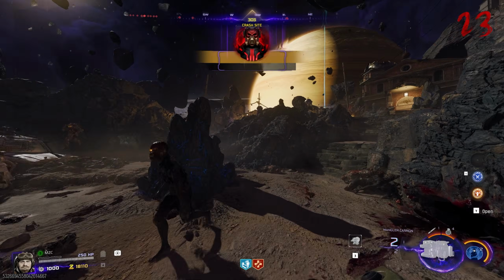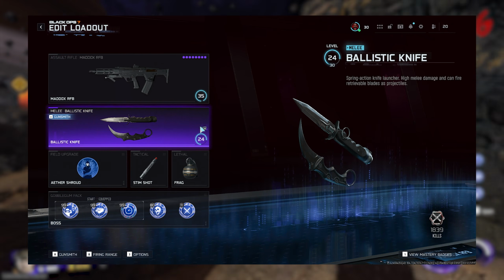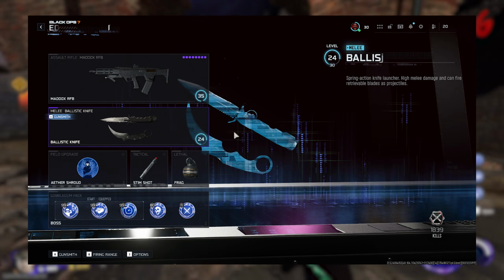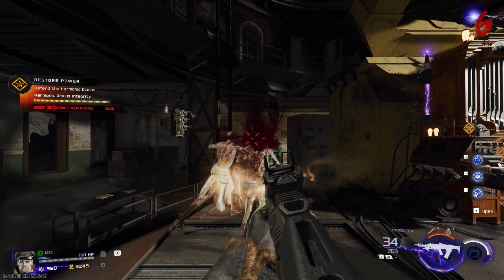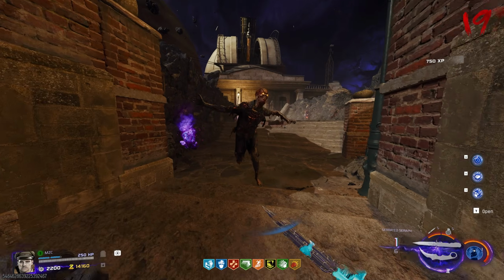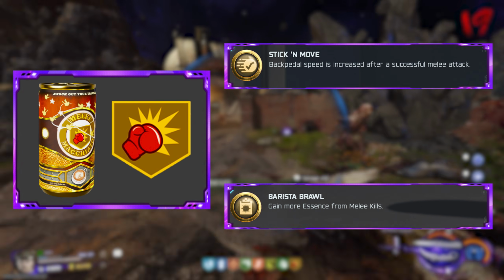The Ballistic Knife HITS in Black Ops 7 Zombies!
The Ballistic Knife has returned and it's just as good as the day we lost it!

SECOND CHANNEL: @MoreZC3

FORTNITE CREATOR CODE: "MZC369"